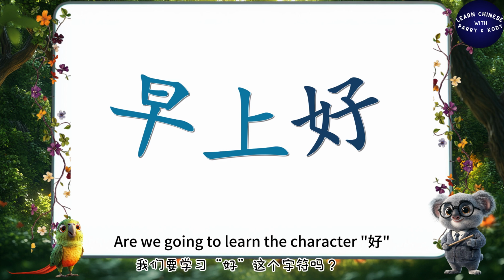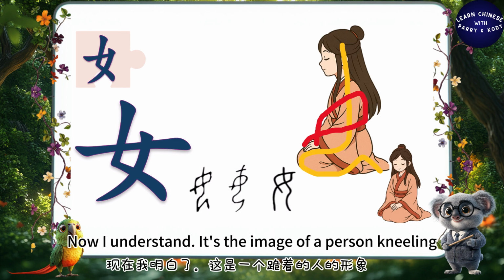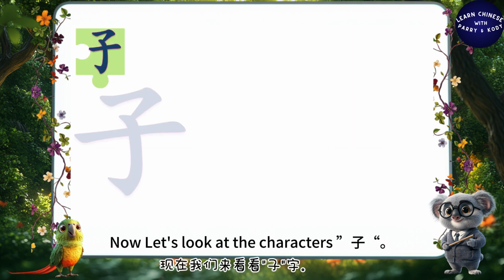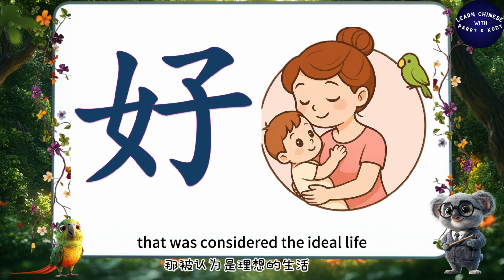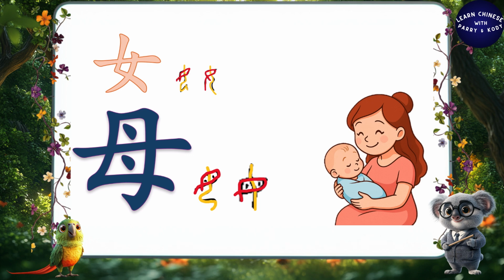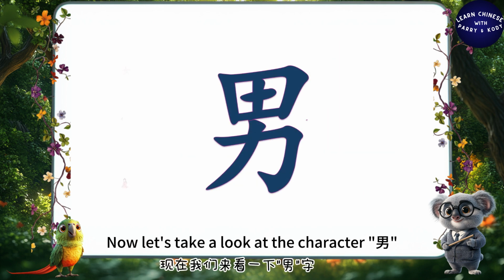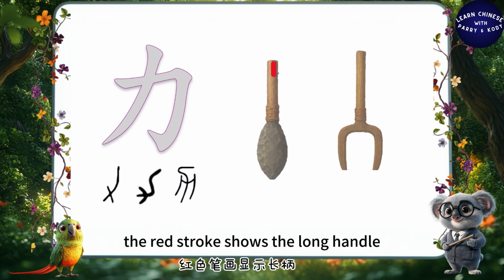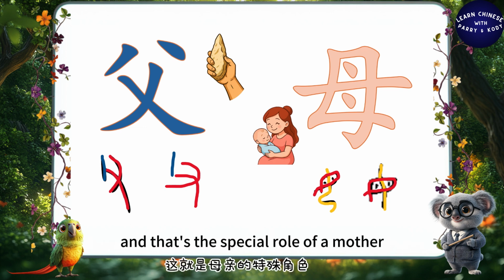Lesson 6 女子好母父男田力, Learn Chinese smarter, not harder, includes free exercise and reading materials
Unlock the secrets behind 7 essential Chinese characters: 女 (woman), 好 (good), 母 (mother), 父 (father), 男 (man), 田 (field), and 力 (strength)!
In this lesson, we explore the origins, meanings, and logic behind these foundational characters—so you can understand them, not just memorize them.

👩‍🏫 Learn Chinese the smart way: through imagery, stories, and character breakdowns that make learning fun and intuitive.
📚 Includes free downloadable exercises and reading materials to boost your practice.
🎓 Perfect for beginners, heritage learners, and anyone curious about how Chinese characters carry deep cultural meaning.

Our Chinese channel offers lessons taught in Chinese—click the link to check it out!
我们的中文频道用中文教学，点击以下链接去体验一下吧。
   • 第六课 女子好母父男田力，学中文有捷径，每个汉字都有故事，让学习轻松又有趣

00:00 Introduction
00:15 Learn Chinese characters "女“
02:10 Learn Chinese characters "子“
02:52 Learn Chinese characters "好“
03:31 Learn Chinese characters "母“
04:00 Learn Chinese characters "父“
05:12 Learn Chinese characters "男“
05:44 Learn Chinese characters "田“
06:12 Learn Chinese characters "力“
06:45 Learn Chinese characters "男“